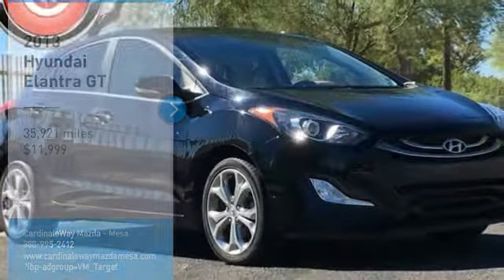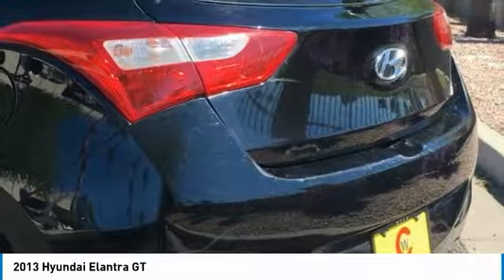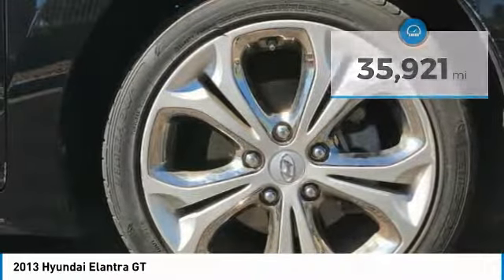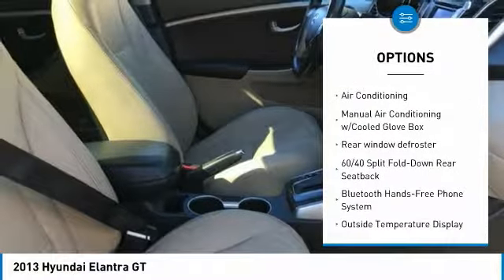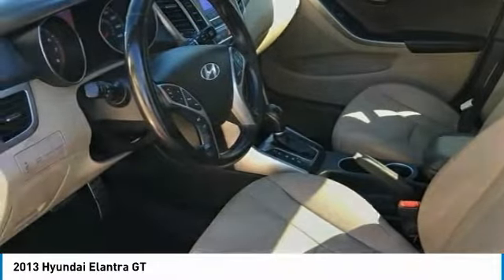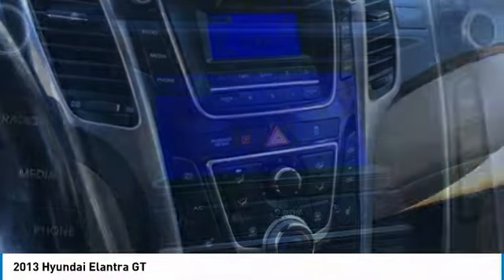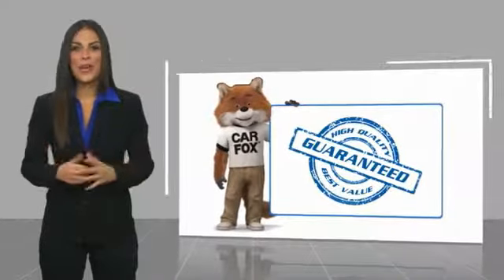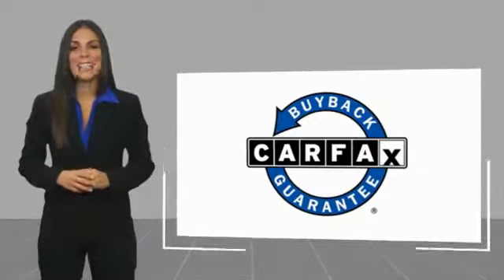2013 Hyundai Elantra GT 2013 Hyundai Elantra GT FOR SALE in Mesa, AZ P8457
Stop in today for a test drive of this U 2013 Hyundai Elantra GT

6343 E. Test Drive

Black Noir Pearl 2013 Hyundai Elantra GT FWD 6-Speed Automatic with Overdrive 1.8L 4-Cylinder DOHC 16V Dual CVVT    MANAGER SPECIAL   ,    120 POINT INSPECTION   ,    FULLY SERVICED   ,    CLEAN CAR FAX   ,    ICE COLD AC   ,    BlueTooth    ,    LOCAL TRADE   , 4D Hatchback, 1.8L 4-Cylinder DOHC 16V Dual CVVT, 6-Speed Automatic with Overdrive, FWD, Black Noir Pearl.  Recent Arrival! Odometer is 26315 miles below market average! 37/27 Highway/City MPG   Stop by CardinaleWay Mazda Mesa today! Reviews:      Lots of features for the money; spacious and well-built interior; appealing balance of ride and handling; long warranty coverage. Source: Edmunds     If you want a good-looking, fuel-sipping compact car that offers a lot of features for the money, the 2013 Elantra deserves a high spot on your consideration list. Add in the fact that its interior technically garners midsize-car status and its powertrain is backed by a 10-year/100,000-mile warranty, and the Elantra looks even sweeter. Source: KBB.com  Vehicle price and availability are subject to change without notice.